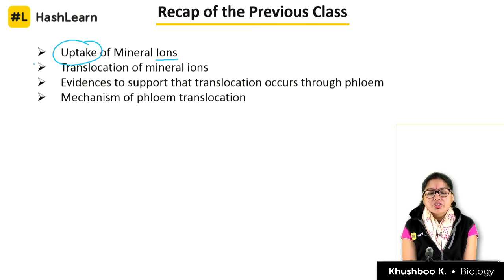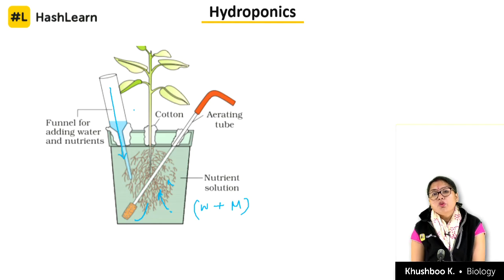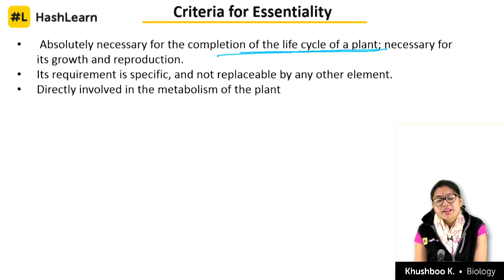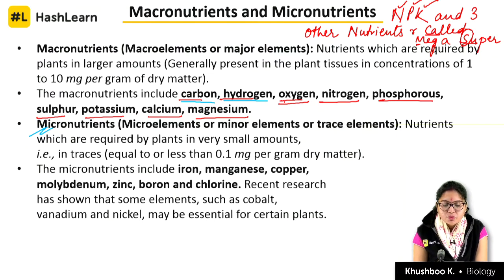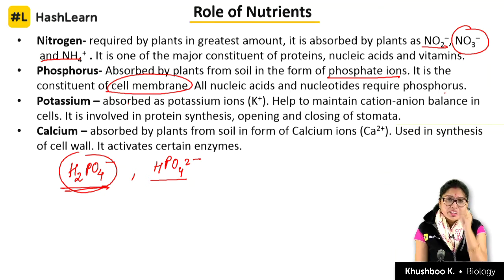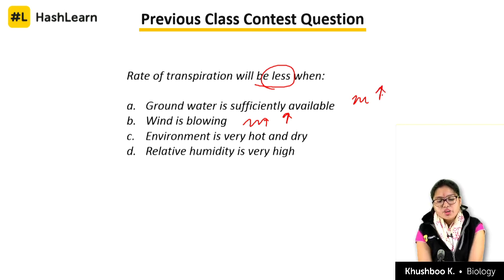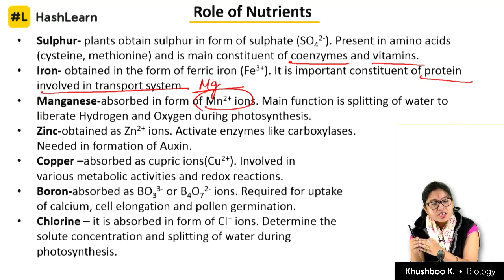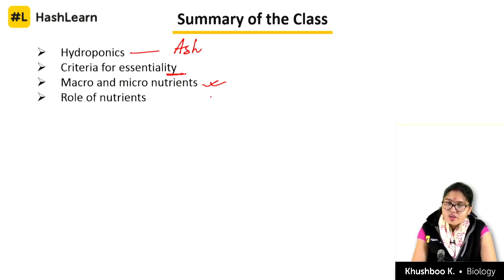Macro & Micro Nutrients | Mineral Nutrition | Biology | Target NEET 2020 | Day 39